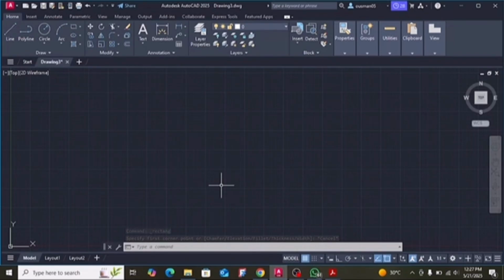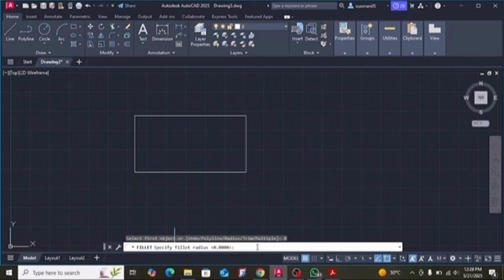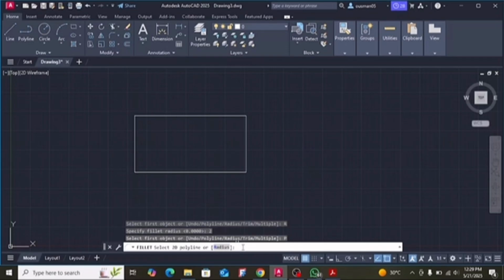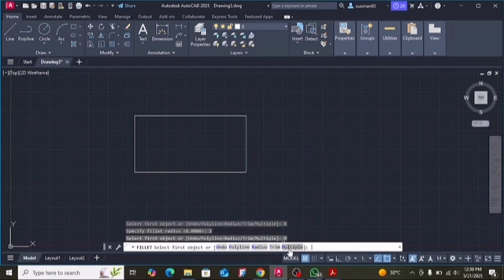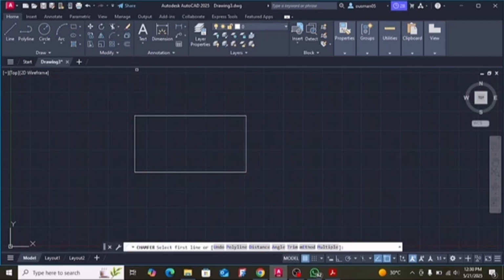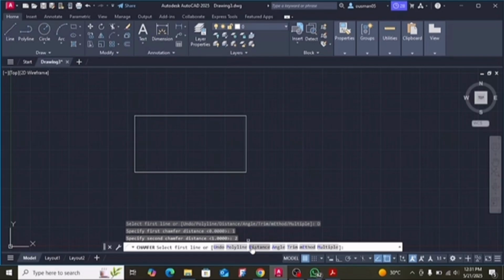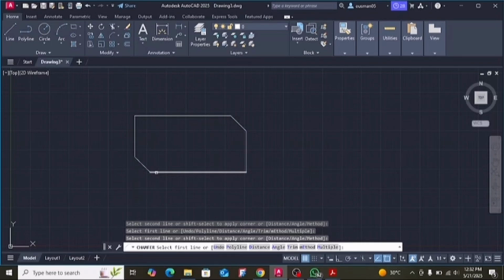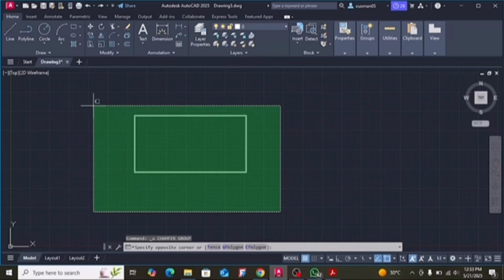Fillet and Chamfer | AutoCAD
In this tutorial, you’ll learn how to use the Fillet and Chamfer commands in AutoCAD to create smooth transitions and angled edges between lines. Whether you're a beginner or brushing up your CAD skills, this step-by-step guide covers everything you need to know about these essential 2D editing tools.
Level: Beginner-friendly

00:00 Introduction
00:15 Fillet command
03:12 Chamfer command